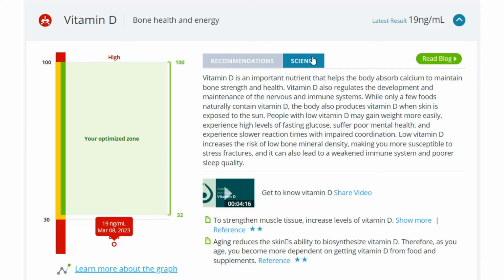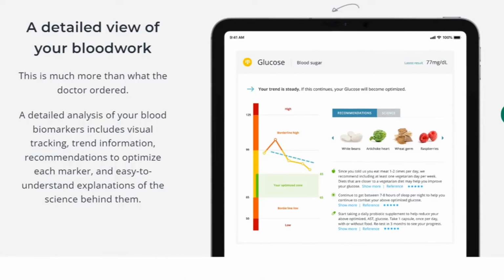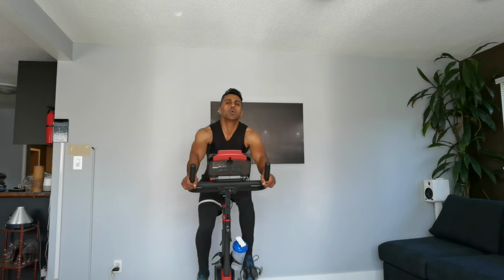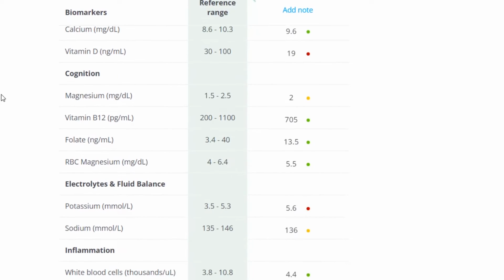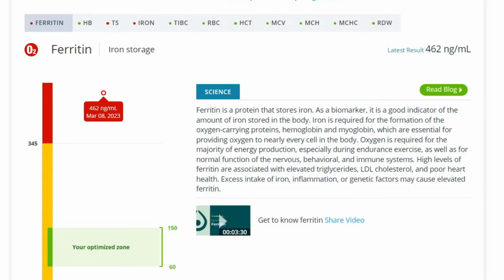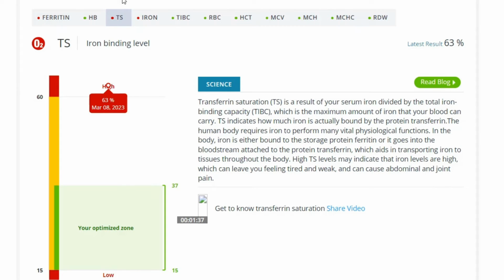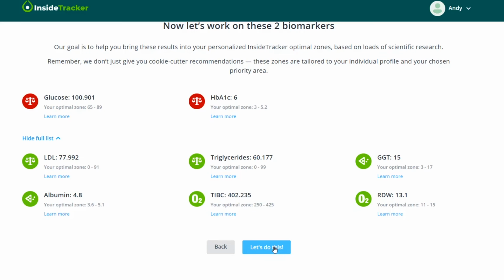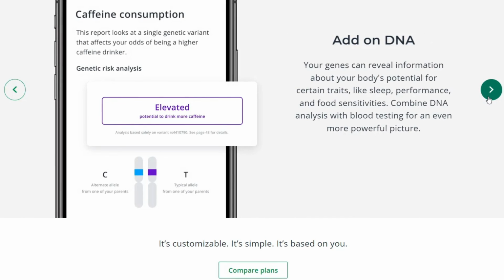Reviewing InsideTracker - AI for personalized health - Part One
I got some surprising results from my blood work, so I needed to find more info. I recently spoke with Michelle Darian, a Registered Dietician and Marketing Manager at InsideTracker, a company that specializes in personal health analysis. Using a combination of data from blood work, DNA testing, and lifestyle analysis, combined with an AI-based algorithm, InsideTracker aims to give users a snapshot of their health.

There were some startling and surprising results from my testing.